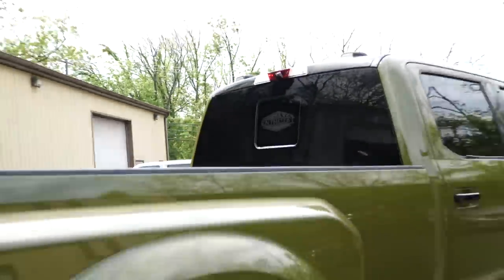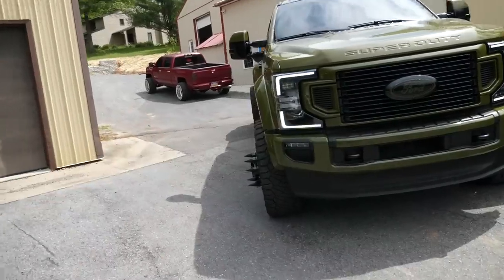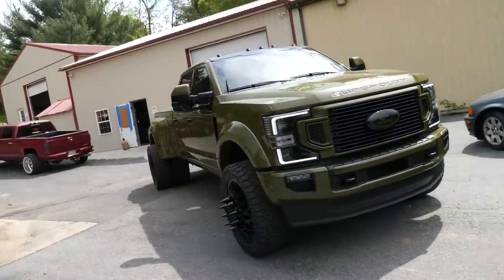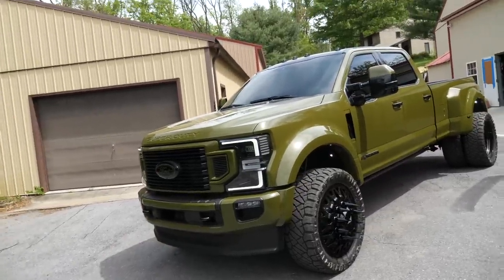Never Wanted To Admit This..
Prepare Yourself For The Launch of DDG18 - June 1st, 2021!! 🎟🥇
Lime Ridge Auto (Seriously.. Go Check Them Out!)

MB01P9RGI8EQVGU